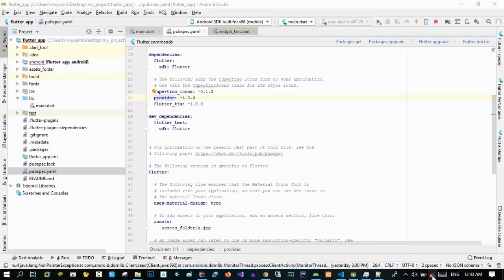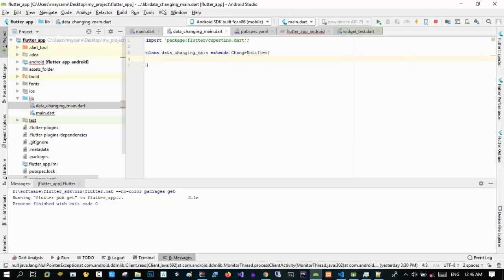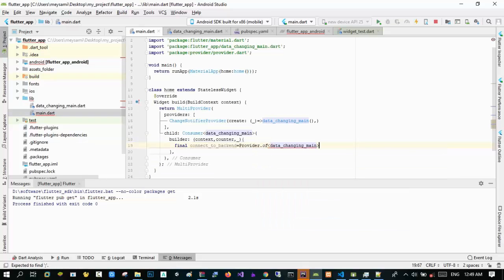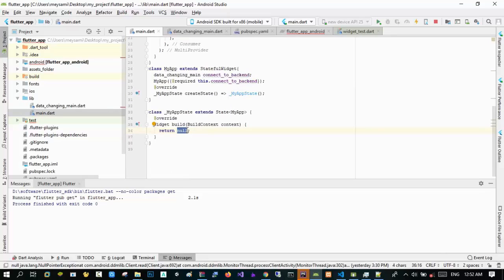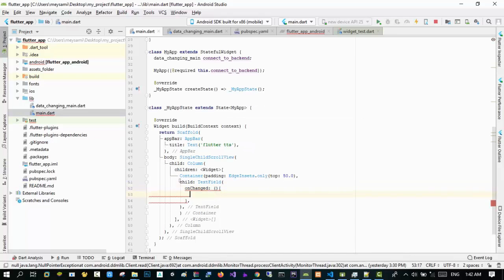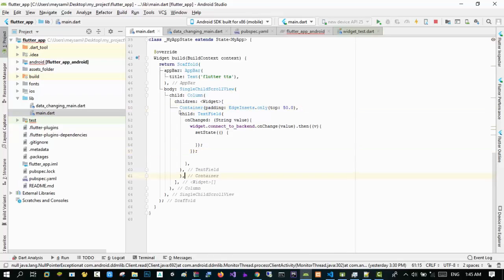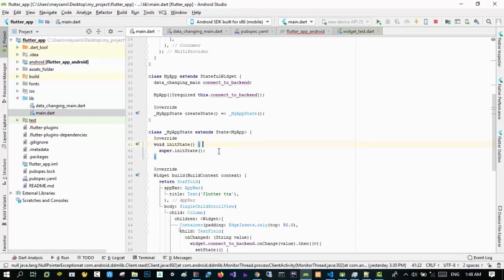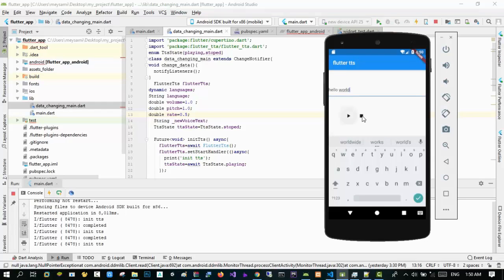40- Convert text to sound in flutter